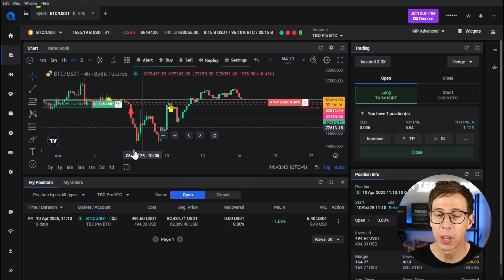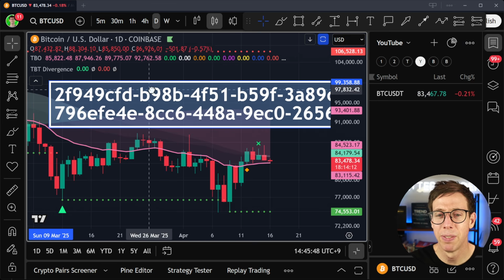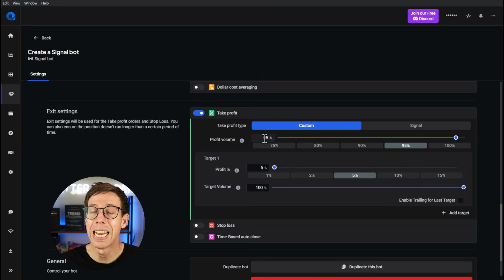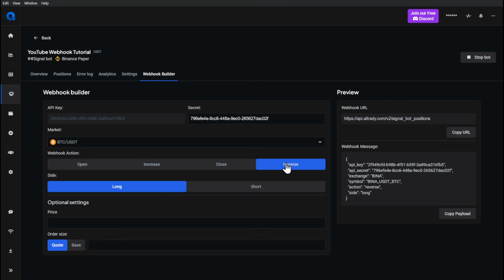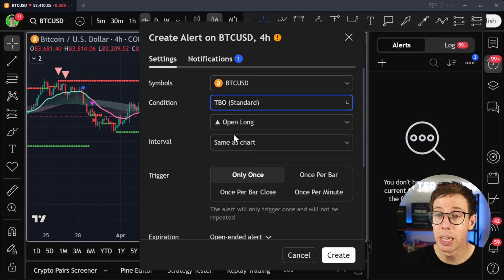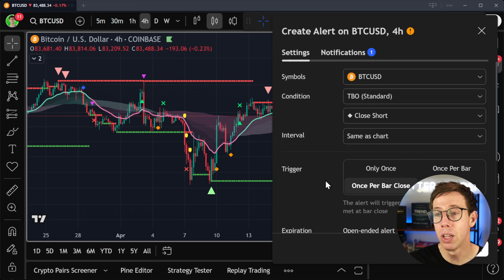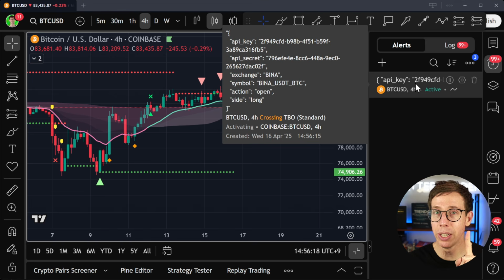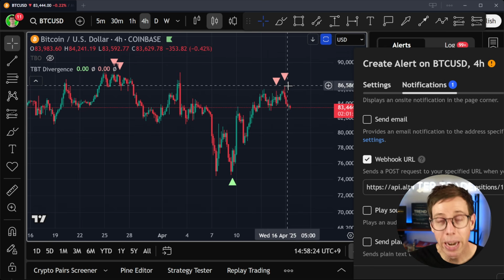Automate Every Trade with Webhooks + Altrady (Full Tutorial)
Altrady is hands down the best automated trading platform I’ve ever used—and in this tutorial, I’ll show you exactly how to connect TradingView alerts to Altrady using webhooks. This powerful integration allows you to execute trades automatically on connected exchanges based on TradingView signals, turning your charts into an active trading engine with precision and flexibility.

I’ll walk you through everything: from setting up a Signal Bot in Altrady, generating webhook payloads, and configuring alert logic in TradingView using indicators like the TBO or even simple RSI levels. You’ll see how to open and close trades automatically using dynamic market data—and even how to passively accumulate long-term holdings using smart take-profit percentages.

Whether you’re new to automated trading or looking to level up your current setup, this video will give you the foundation to build smarter, safer, and more strategic bots on Altrady. There’s a lot to take in, but once you master these tools, you’ll unlock a new level of control and confidence in your crypto trading.

Chapters:
00:00 How you can use TradingView Webhooks to start trades on Altrady
01:06 Setting up a Webhook Signal Bot on Altrady
05:30 Using the Webhook Builder to generate a payload for a TradingView alert
07:27 How to configure alerts on TradingView for TBO conditional events
13:29 How to use Webhook signals with open positions on Altrady
15:29 There are SO MANY OPTIONS- and that's where The Better Traders comes in

🚀  TBO Breakout (and Close Short) Trade Alerts
Learn how we use our TBO (Trending Break Out) indicator to spot crypto pumps and reversals BEFORE they happen, recently 286%, 12%, 64%, 30%, 125% & more!

Elevate your trading with exclusive access to our Watchlists, Trade Setups, Advanced Trading Tools, and much more. Our premium club members are not just following the market; they're setting the pace.